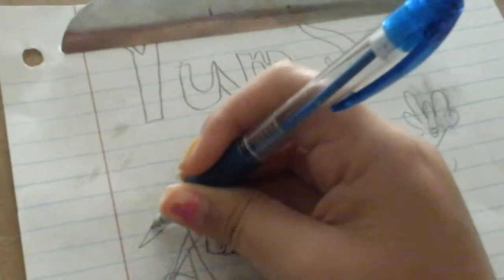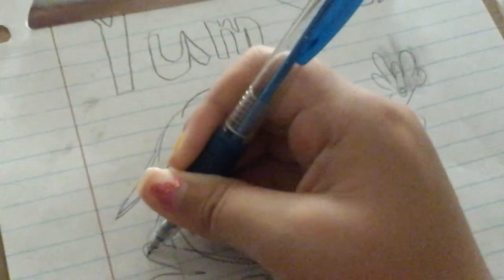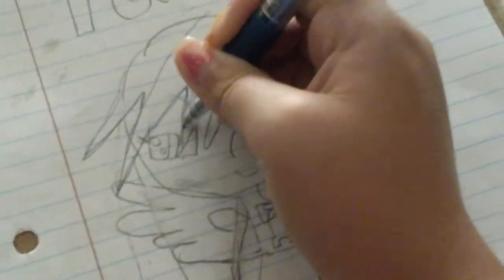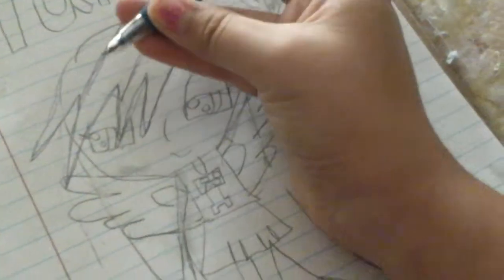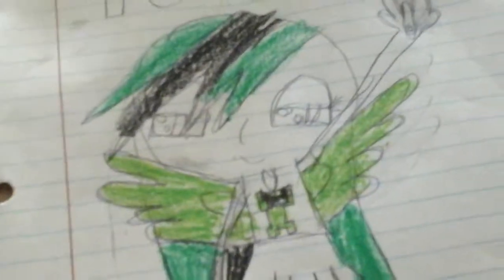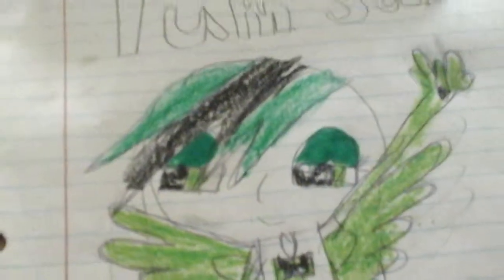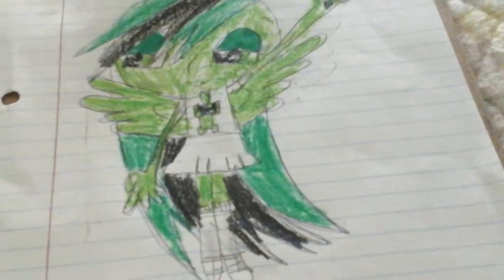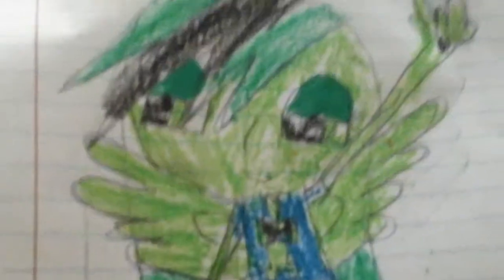Fannart for Yum soda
Awesome fannn to yum soda she was amazing and I made equestria girls cheerleader... She ♥ rainbow dash and I ♥ Fluttershy awesome.